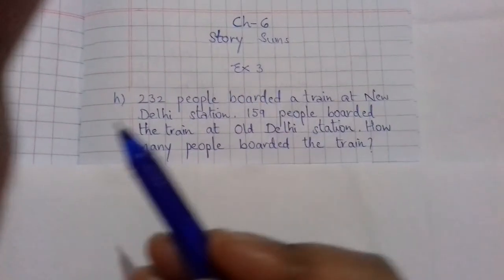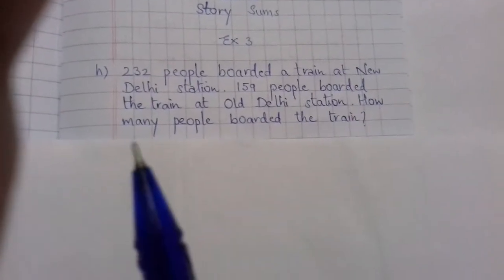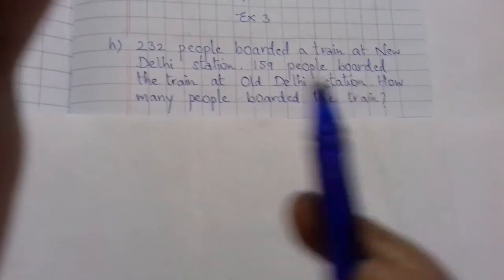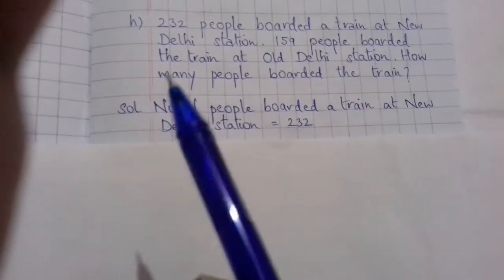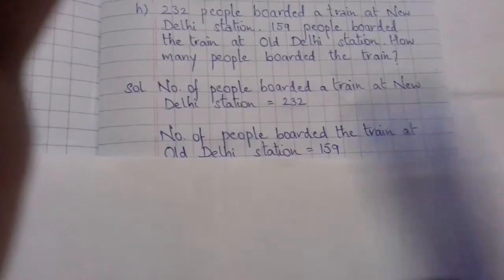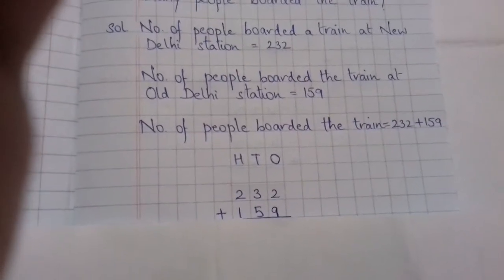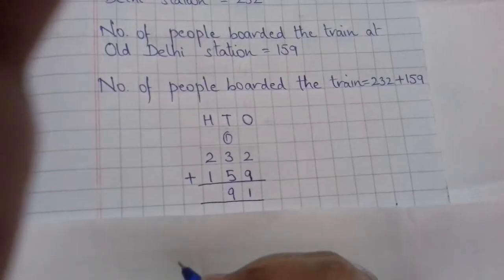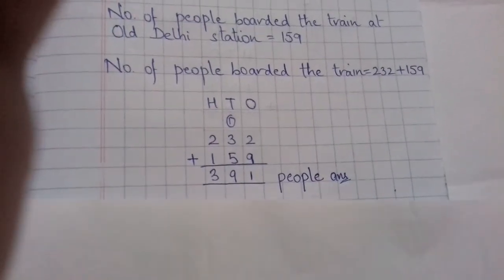Class 2 Story Sums ( Addition )